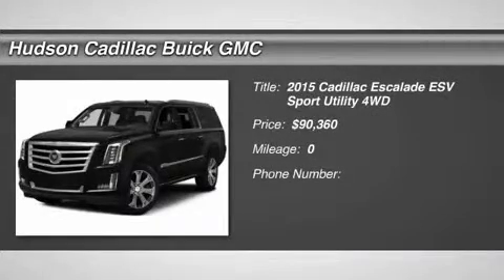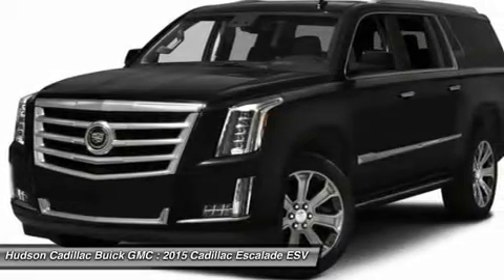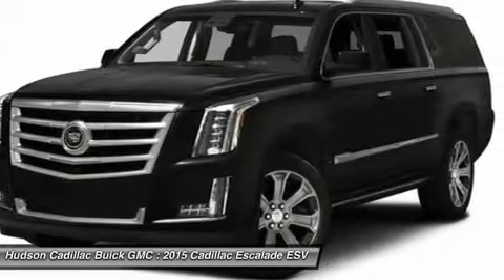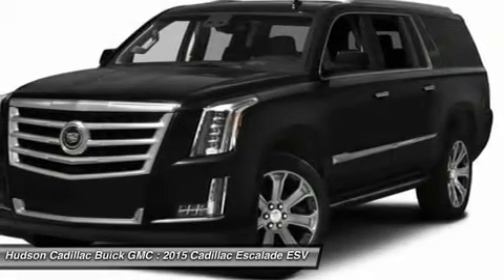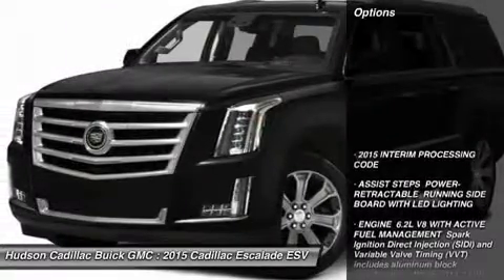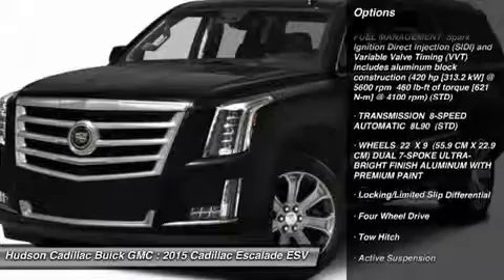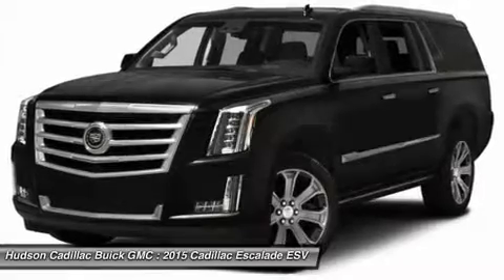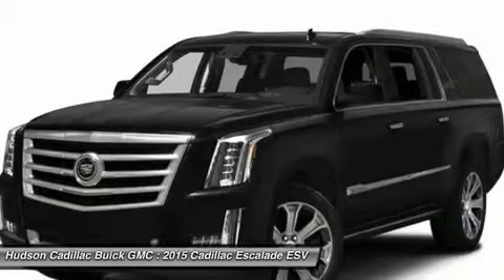2015 CADILLAC ESCALADE ESV Poughkeepsie, NY 15578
2015 CADILLAC ESCALADE ESV Poughkeepsie, NY
Stock# 15578

2023 South Rd.

The well-recognized Escalade has been among the Kings of the SUV family for years. For 2015, the much loved Escalade ESV has grown into a bold, beautiful and luxurious vehicle. The classic, eye-catching look of the Escalade ESV remains unchanged, riding high on the traditional body-frame. But for some it's on what's on the inside that counts. The all new interior is wrapped in a wealth of perforated leather, prominent stitching and genuine wood, while tiered surfaces demonstrate a level of detail and craftsmanship unmatched in previous generations. The dash and instrument panel are anchored by the flashy CUE multimedia system and its 8-inch touchscreen interface. CUE uses proximity sensors to activate common options and controls as the user's hand approaches. Opt for the larger 12.3in and embrace the HD graphics. The Escalade also carries over a 6.2-liter V8, this one comes from the latest generation of direct-injection engines, with output increased to 420HP and 460 lb-ft of torque. This combination combusts in a freight train-like pull when you hit the throttle. Escalade's newest technologies include safety features to help protect occupants at all times; front and rear automatic braking relies short-range radar technology and ultrasonic sensors to help avoid front and rear low-speed collisions. Driver Awareness packages include Forward Collision Alert, Lane Departure Warning System, and the patented Safety Alert Seat, which uses directional vibrations to alert the driver to potential crash threats.